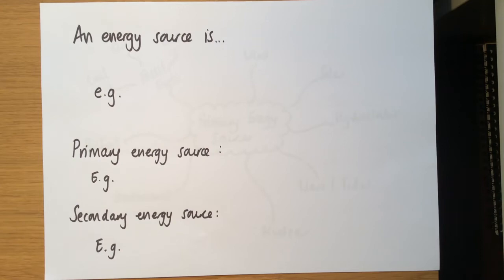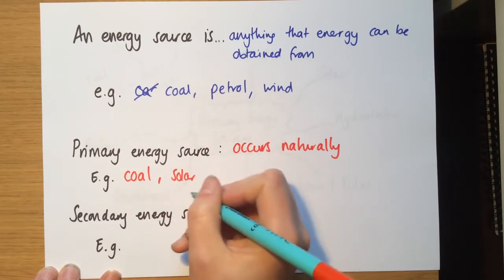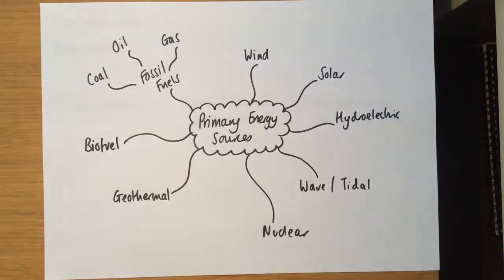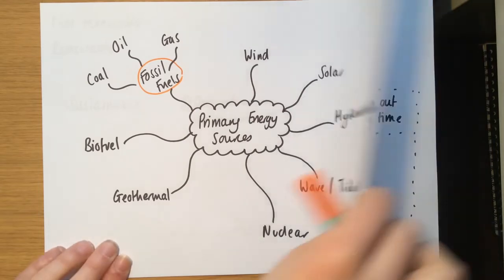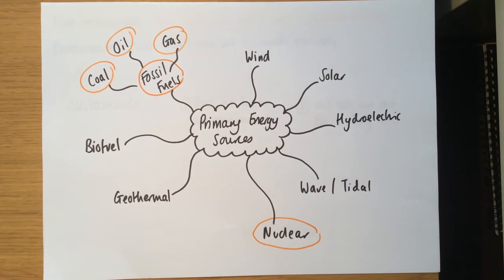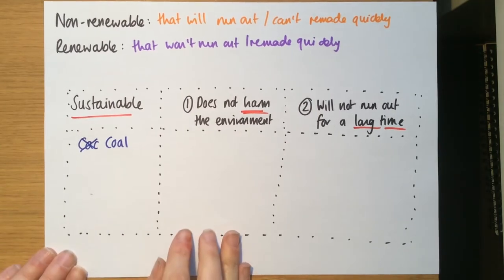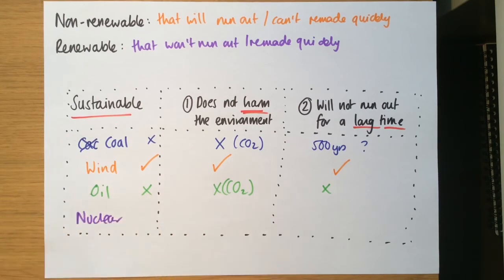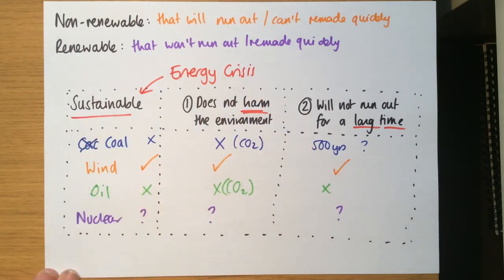Energy 9 - Classifying Energy Resources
A look at the different ways to classify energy resources - primary/secondary, renewable/non-renewable and sustainable/unsustainable!